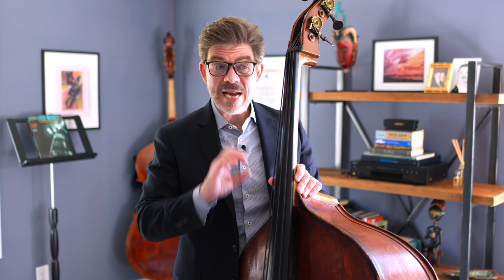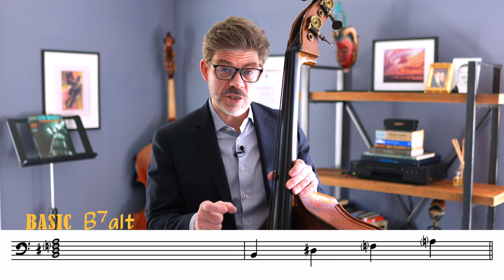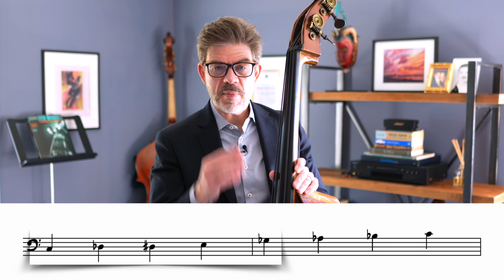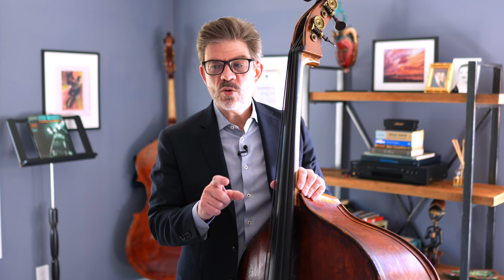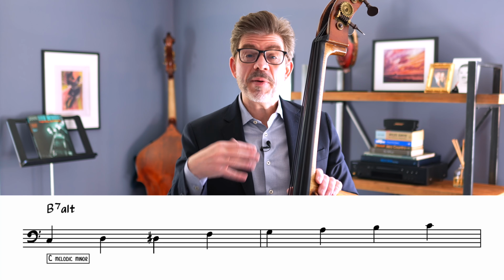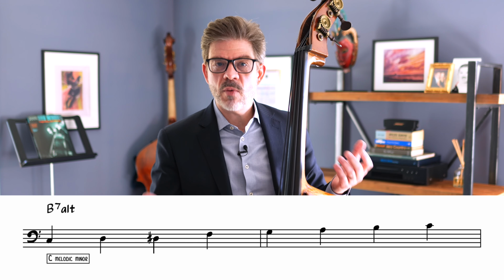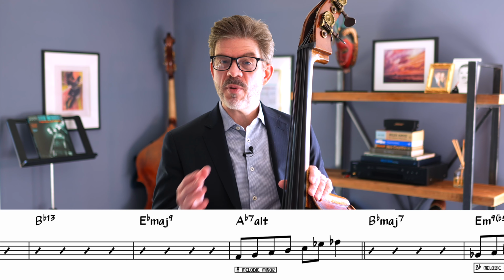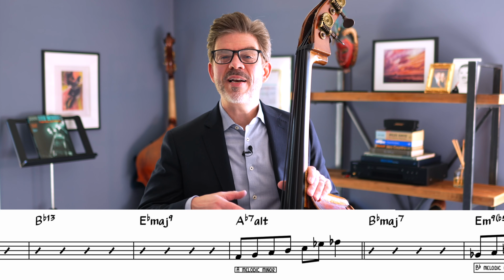More Melodic Minor Magic: Altered Chord Improvisation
00:00 Intro
02:30 Welcome and overview
03:30 Melodic minor scale review
04:20 Introducing the altered scale
07:12 Basic 4-part chord
07:30 Tension in the scale
12:00 Walking lines on altered chords
12:40 Using in solos; applying melodic minor
14:30 Exercise on "Stella By Starlight" overview
17:41 Demonstrating a solo using the concept discussed
19:53 Closing thoughts